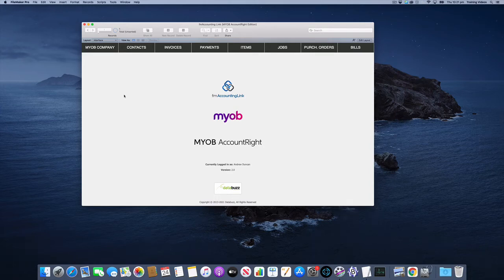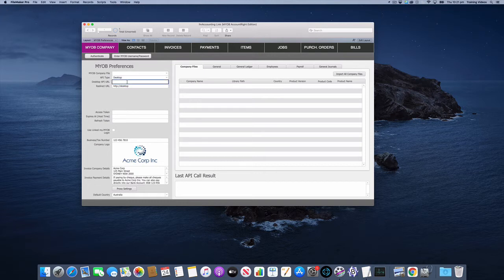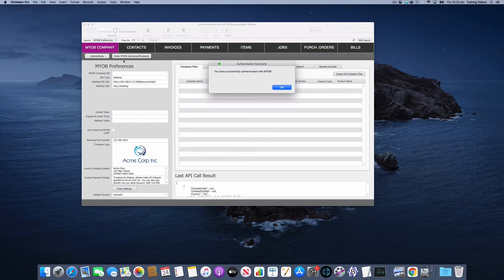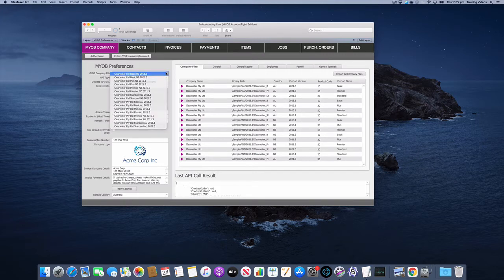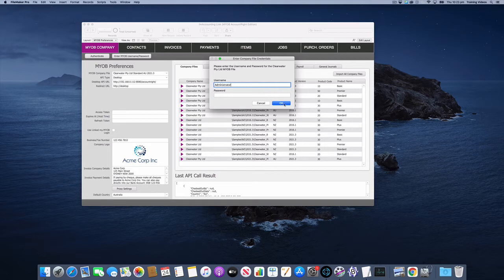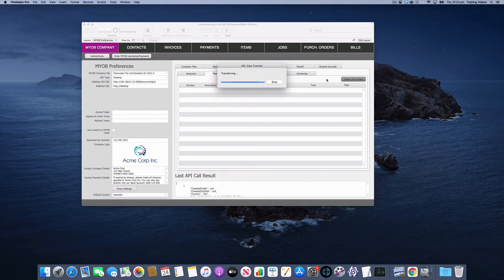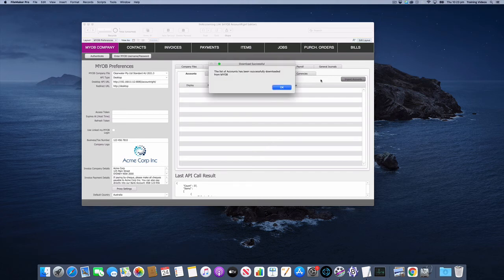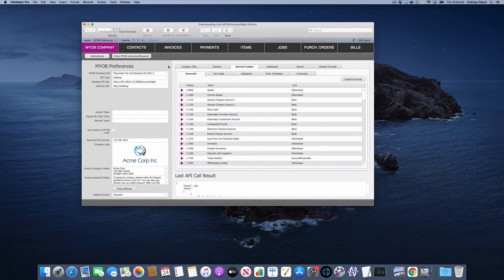MYOB AccountRight Desktop API Authentication Setup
Demonstrates how to authenticate with an MYOB AccountRight company file running locally using the AccountRight Desktop/Server Edition API environment.